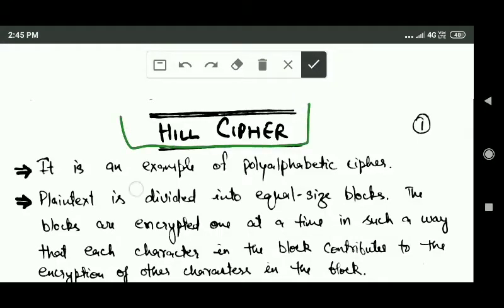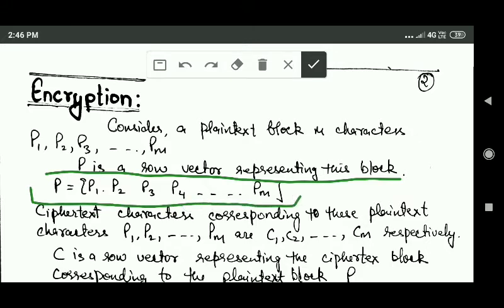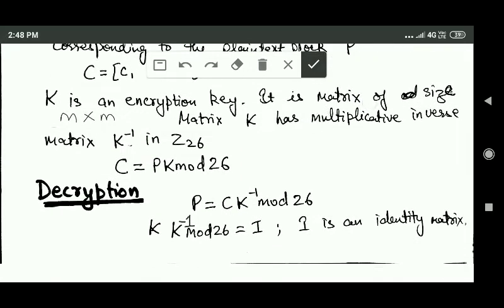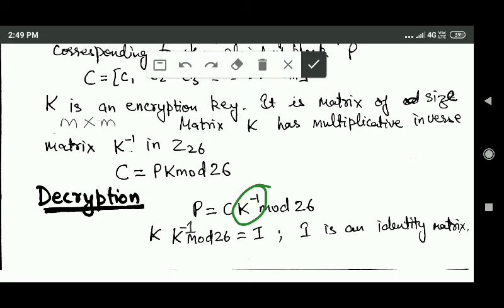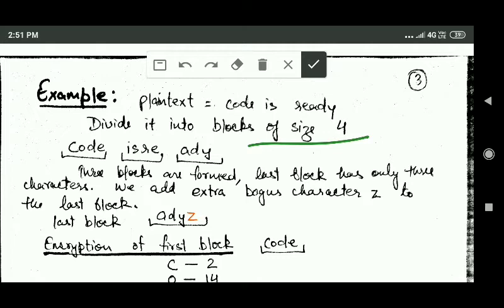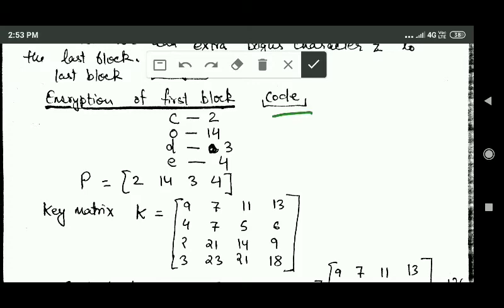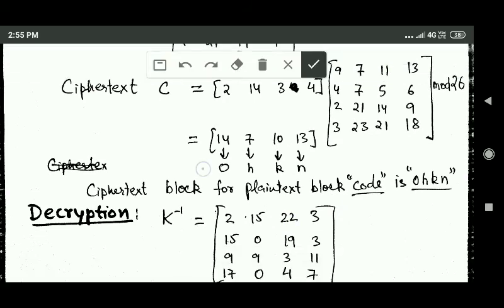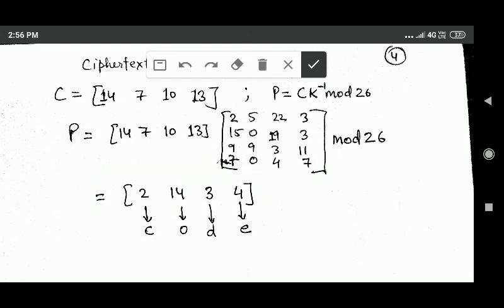Network Security and Cryptography: Hill Cipher